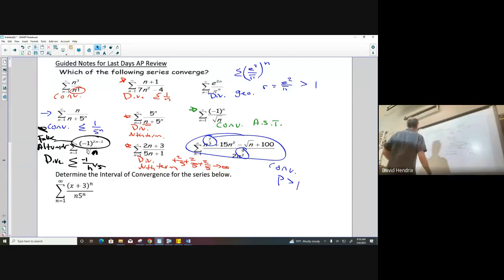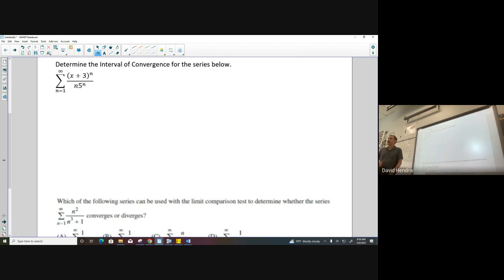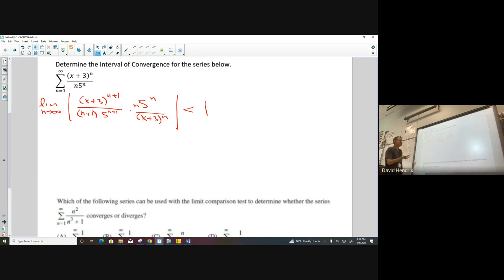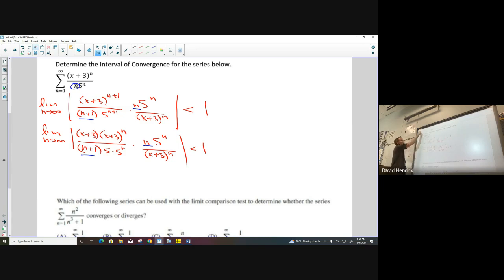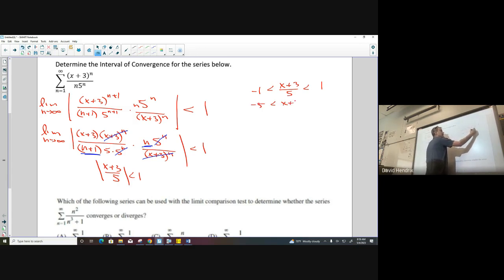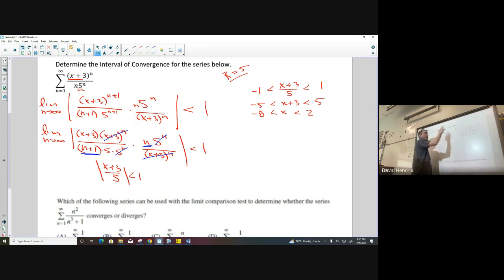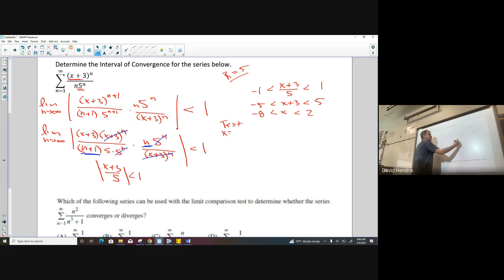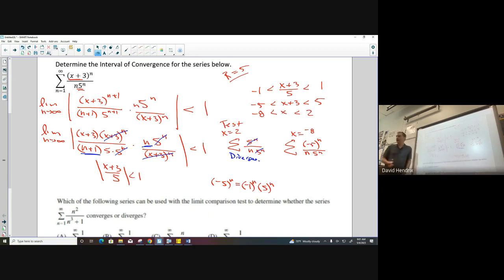Interval of Convergence -AP Calculus Last Minute Review